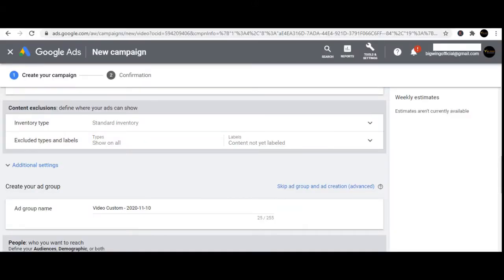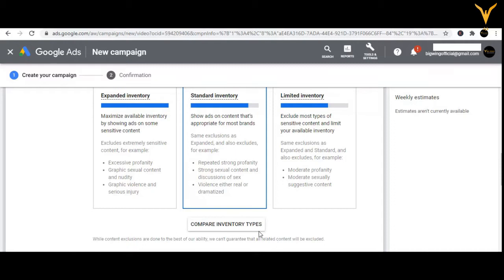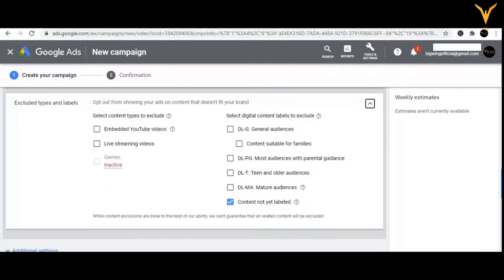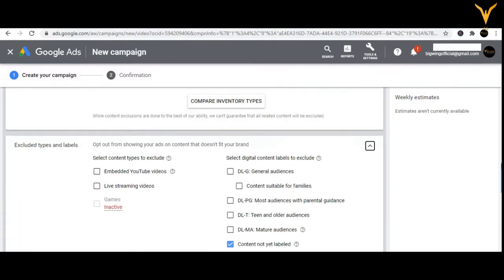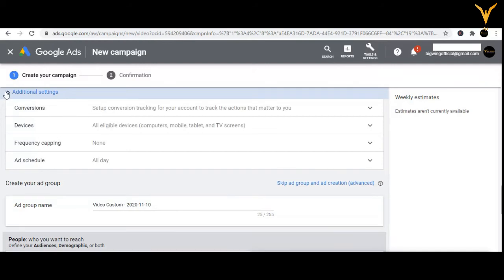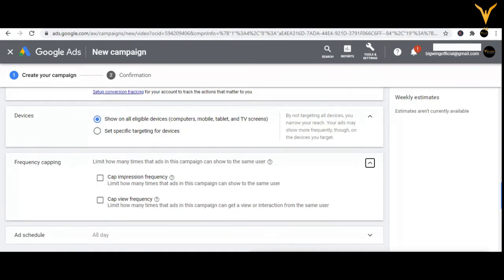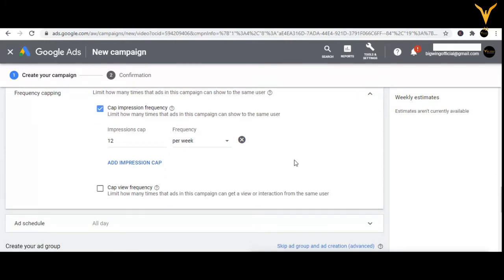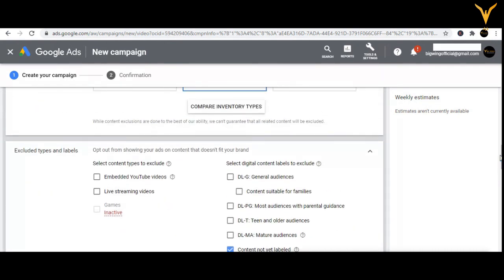How To Create Campaign(Part 3) | Google Ads Campaign| How to setup Google AdWords Campaign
In this video you will learn  how to create a campaign and what are the different  format for making videos. Watch Complete Video. In this Course you will learn Complete YouTube Marketing .

Syllabus 👇
👉Why Video Ads
👉Advantage Of Video Ads
 👉How to do You Tube Promotion
👉Create AdWords Account
👉How to create Cards
👉How to Add End Screen
👉Create Campaign
👉Keywords Research
👉You Tube SEO
👉Channel Tags
👉Verify Your Channel
👉Excluded and selective optimization
👉Targeting and bidding
 👉Discoverable Ads
👉Drive Traffic on your Channel
 👉Manager and account
👉Manage Comments
👉Monetization
👉Analysis